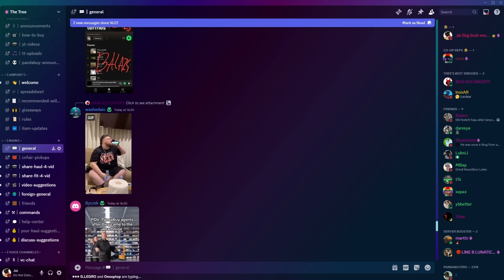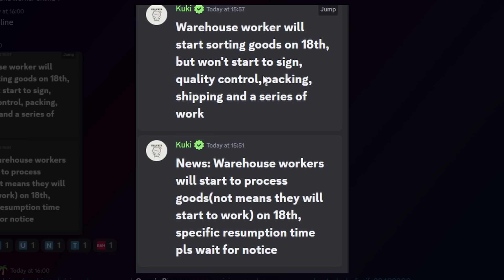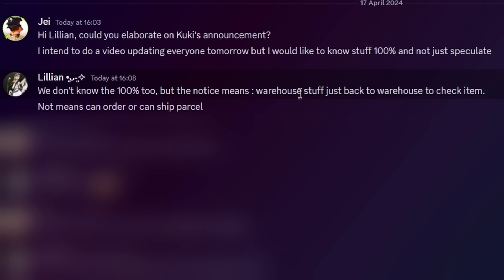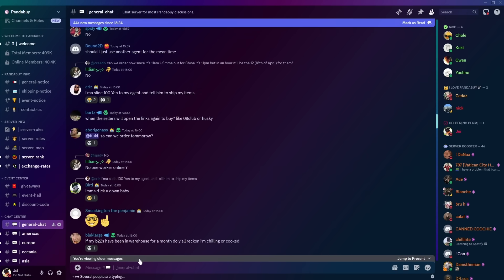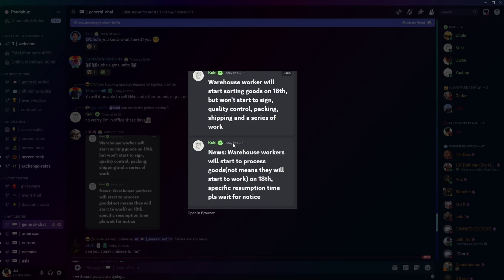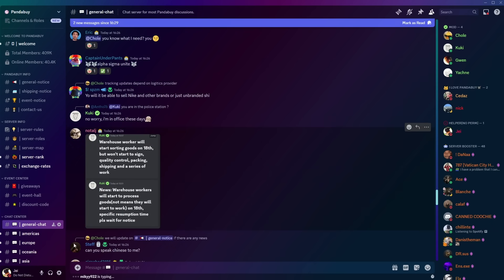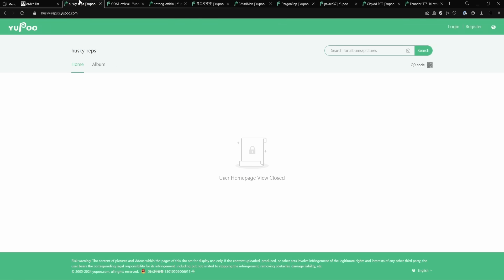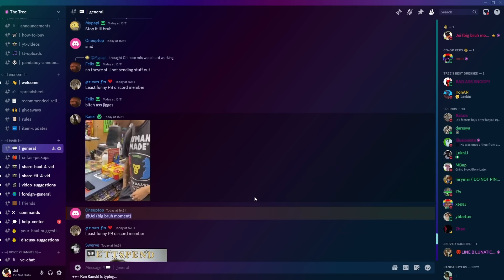IS OUR STUFF GONE? (PANDABUY RAID UPDATE)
Well well well, no amazing news this week. Just a slight light at the end of the very long, very dark tunnel. I guess this puts the nail in the coffin and confirms that at least some of our stuff is gone. You could definitely argue it's just to clean up after the investigation but I think it's also good to brace ourselves for the worst possible outcome. Unfortunately, most of the larger sellers are also AWOL currently and we're not sure when and who will return. This entire situation is just a matter of time.

I appreciate you all for sticking through this with me and watching my videos.

All my videos are for educational and entertainment purposes only!
♪ breakcore + tokyopill type beat "close"